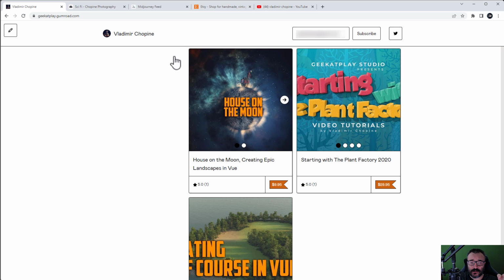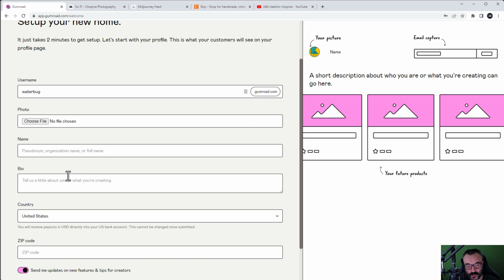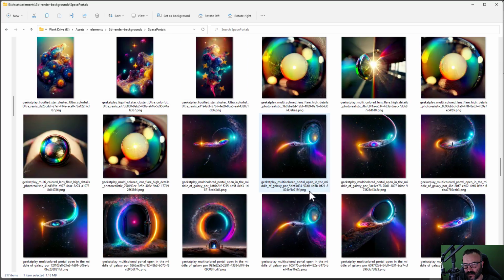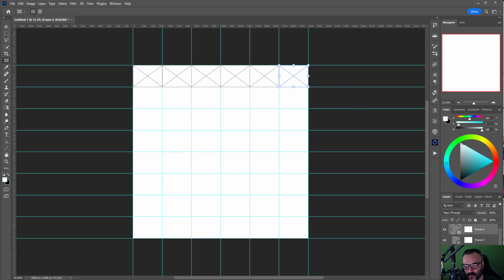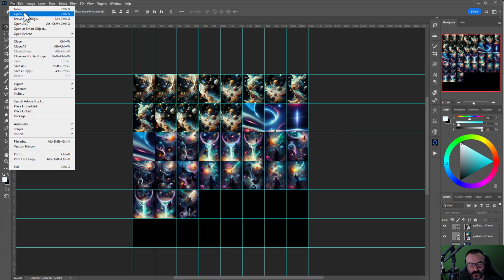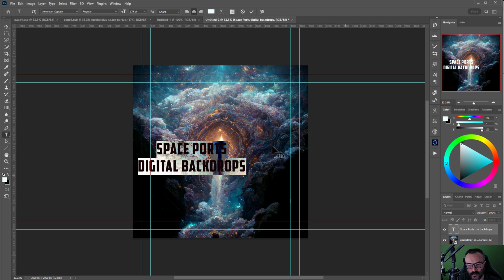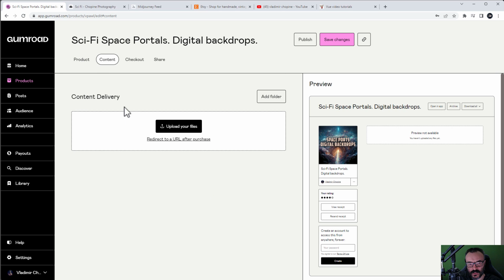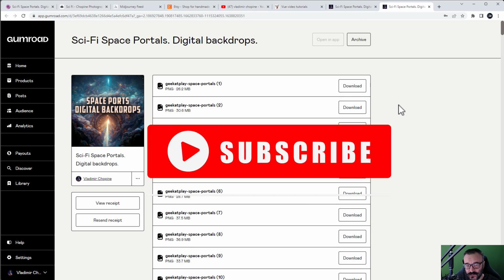How to sell AI generated images as assets on Gumroad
How to sell AI generated images as assets on Gumroad services.
Step by step creating asset pack.
If you want to learn more About AI generator art, join a short course online: Understanding and Effectively Using A.I. Art

What do I use:
24-70 mm lens (everyday use)

3D Art essentials